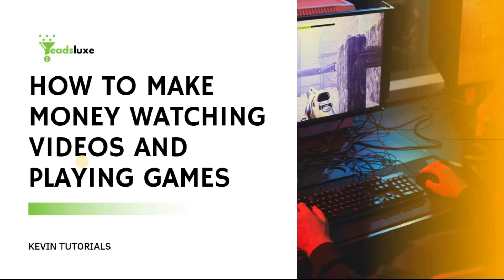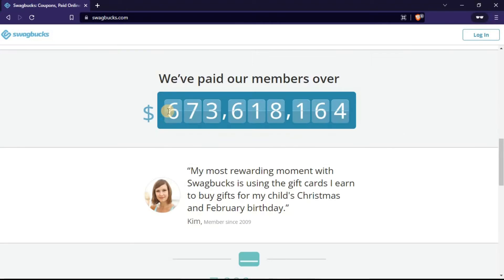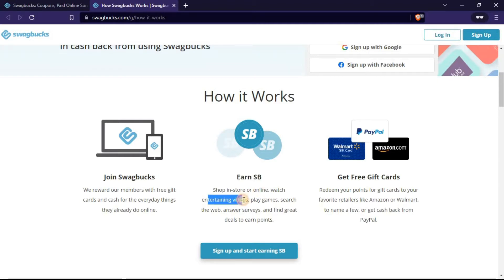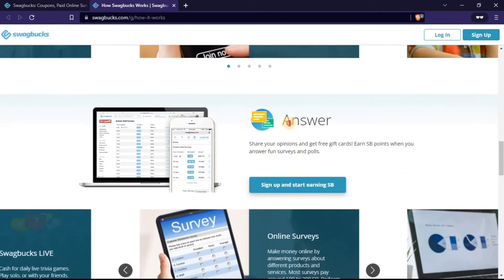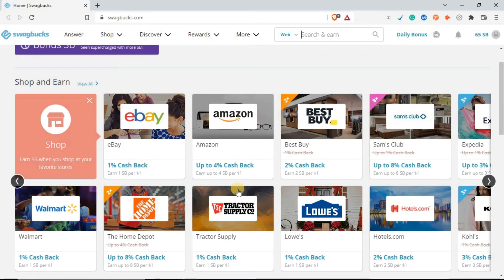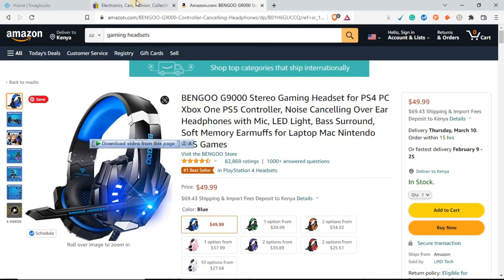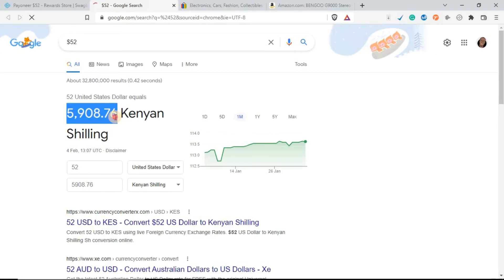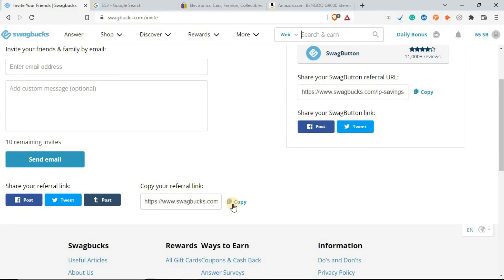Swagbucks in Kenya | Make Money Watching Videos in Kenya | Playing Games | Online Surveys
What is Swagbucks?

Swagbucks in Kenya is a site that rewards you for doing everyday activities like shopping, watching videos, and searching the web. You can earn points (called SB) and then redeem them for gift cards to places like Amazon, Target, Starbucks, and more.

Is it possible to make money watching videos and playing games in Kenya?

Yes, you can make money with Swagbucks by watching videos and playing games in Kenya.

How much do I get paid for each task?

The number of SB points that you earn depends on the type of activity that you complete (for example: taking surveys earns more than completing offers). On average, most users earn about 300 to 400 SB per day.

- [00:26]( 🎮 Swagbucks.com is a website that offers free gift cards and cash for activities you already do, like shopping, watching videos, playing games, answering surveys, and searching the web.
- [01:06]( 💰 Upon joining Swagbucks, you receive a 10 SP bonus. SP stands for Swagbucks points, which you can earn and redeem for gift cards and cashback.
- [01:48]( 🛒 You can earn cashback (up to 4%) by shopping online through Swagbucks, with popular retailers like Amazon and eBay.
- [02:14]( 📝 Answering surveys on Swagbucks allows you to earn SP points and receive free gift cards.
- [02:28]( 📺 Watching entertaining videos onSwagbucks also earns you SP points and gift cards.
- [03:10]( 📈 Combining eBay and Amazon can be a strategy to make money on Swagbucks. List a product from Amazon on eBay, and when it's sold, buy it from Amazon to earn both cashback and profit.
- [04:16]( 💸 You can redeem SP points for cash or gift cards, including the option to redeem 5200 SP points for around 6,000 Kenyan shillings via Pioneer.
- [04:57]( 🤝 Referring friends to Swagbucks can also help you earn more rewards.

BE MY FRIEND:

🎁 Olymp Trade FREE Registration [FREE $10,000 in your DEMO account]